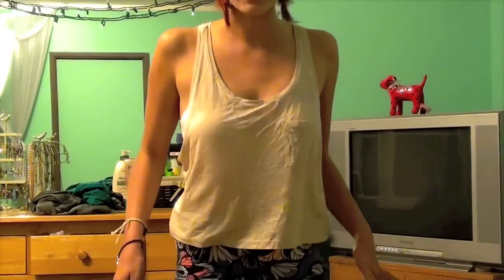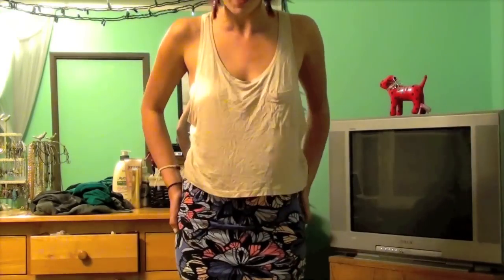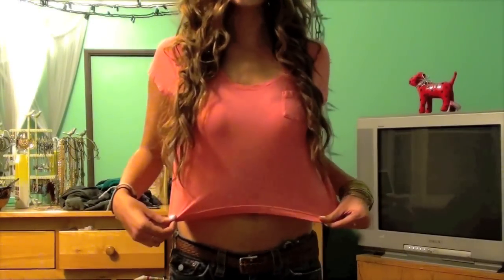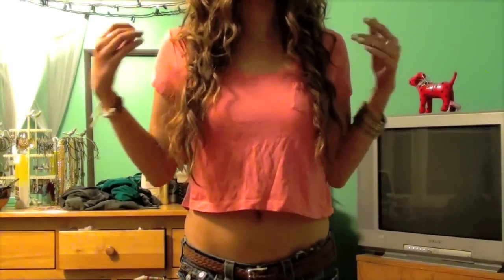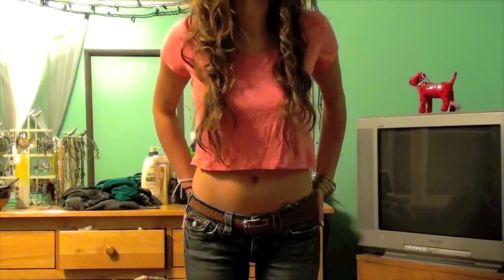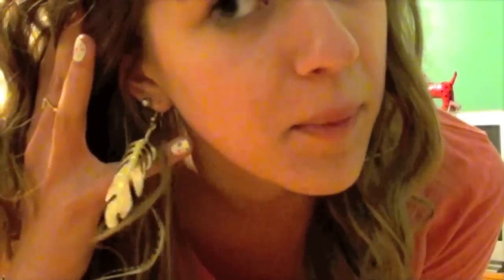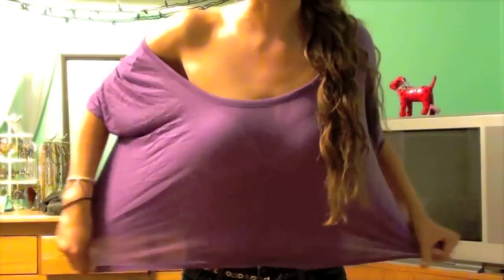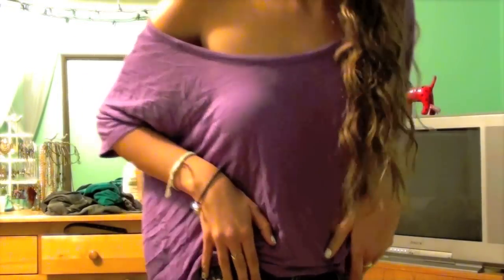How To Wear: Crop Tops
READ ME: It was requested for me to start these videos again, and I'm aware Bethany just uploaded one, but our outfits are compleately different. These are all MY opinions, which people asked to hear, if you don't agree with them cool, if you do, cool. :) These are obviously not the ONLY ways to wear crop tops, they're just the ones I like the most! :)

*I also think crop tops look cute with shorts, but for the sake of my summer fashion video (Up in June/July) I didn't show any outfits with shorts, keeping this more for spring :)

Outfit #1:
Top- H&M
Skirt- H&M
Earrings- Made by a friend

Outfit #2:
Top- H&M
Jeans- True Religion
Belt- Local store
Earrings-Charlotte Russe

Outfit #3:
Top- PacSun
Jeans- Nordstrom
Belt- H&M
Headband- Charlotte Russe

Nails- China Glaze Something Sweet

FTC: I purchased everything, am not being paid, all opinions are my own.